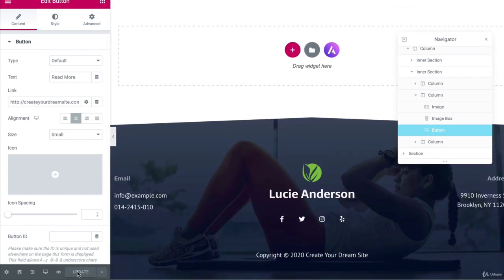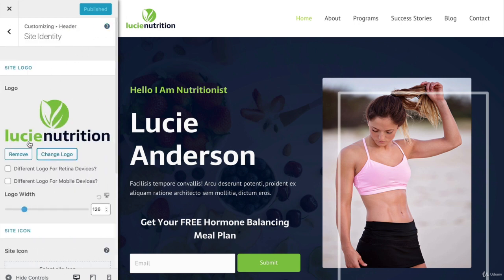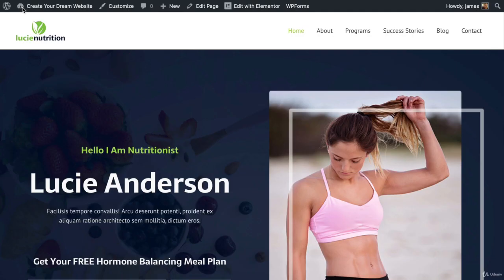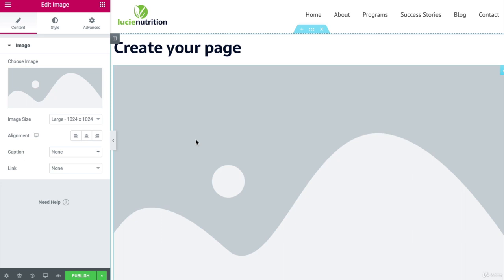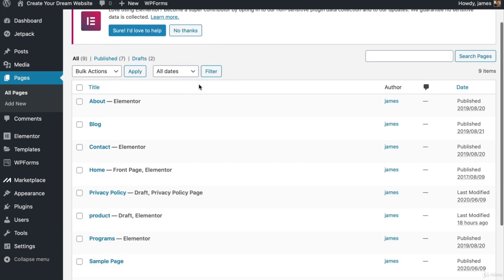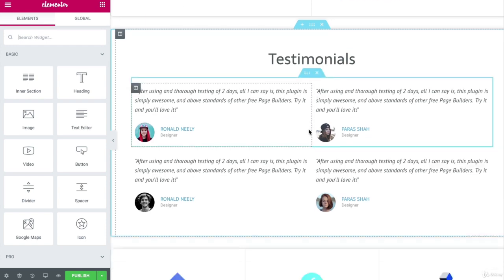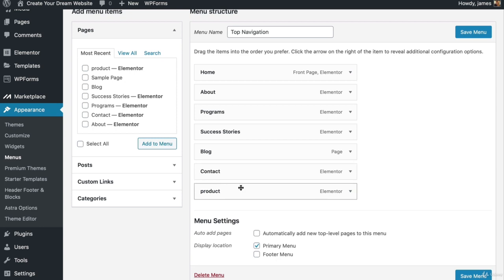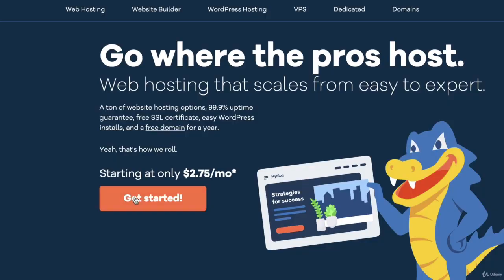Monetize Masterclass: Craft Your Product Page& Elevate Your Blog with a Custom Menu Start A Blog #05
Welcome to the Monetize Masterclass, where we delve into "Crafting Your Product Page & Elevating Your Blog with a Custom Menu!" This video is not just about design; it's about strategically monetizing your blog to its fullest potential. Learn how to make money through online product pages and enhance user experience with a customized navigation menu that sets your blog apart! 🌐💰

💡 Strategic Monetization Blueprint: Crafting a Product Page:
Dive into the world of strategic monetization as we unravel the secrets of crafting a compelling product page. Explore how to make money passively by strategically presenting products or services. This section goes beyond the basics, ensuring your product page becomes a revenue-generating powerhouse.

🎨 Aesthetic Elegance: Designing a Custom Menu for Impact:
Your blog's menu is more than navigation; it's an aesthetic statement. Learn the art of designing a custom menu that not only enhances user experience but also strategically directs your audience to income-generating sections. Elevate your blog's visual appeal while optimizing for passive income.

💼 Passive Income Alchemy: Making Money Effortlessly:
Unlock the secrets of passive income alchemy by strategically placing income-generating elements within your blog's structure. Whether you're pondering how to make money easy or exploring methods to earn money online, this video provides actionable insights for making money effortlessly.

🌟 Get Passive Income: Maximizing Revenue Potential:
The goal is not just to make money; it's to get passive income consistently. Explore techniques and strategies for maximizing your blog's revenue potential through strategic placements and user-friendly design. Learn how to earn money through online avenues effortlessly.

🚀 Elevate Your Online Presence: From Ideas to Implementation:
Transition from passive income ideas to active implementation. Whether you're wondering how to earn money from YouTube or exploring creative ideas of passive income, this video guides you through the practical steps of turning ideas into profitable reality.

Ready to master the art of monetization? Enroll in the "Blogging Brilliance Blueprint" and elevate your blog with strategic product pages and custom menus that propel your online success! 💼🌟